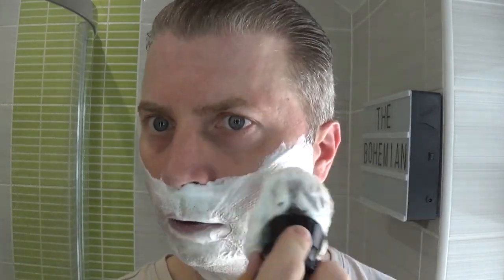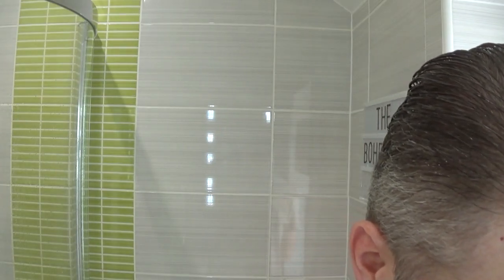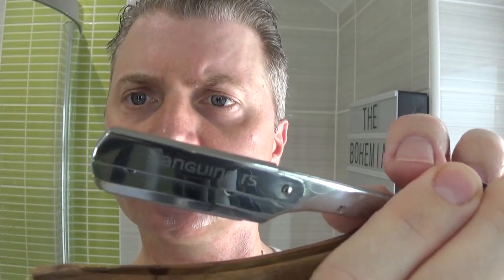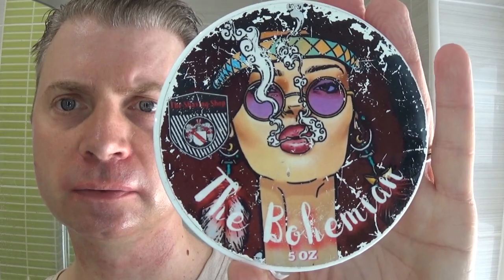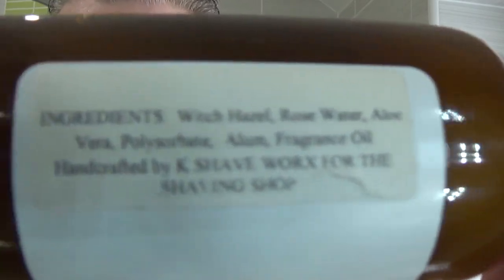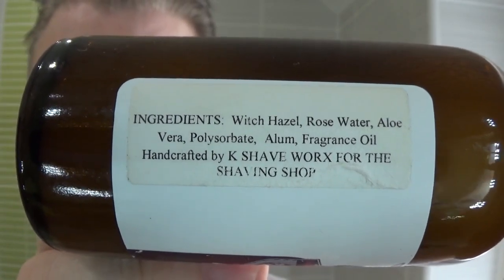The Shaving Shop/K Shave Worx - The Bohemian ~ Request Video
Sanguine shavette
Polsilver S.i blade
The shaving shop/k shave worx "the bohemian" soap
Maseto classic black/finest badger brush
Alum block
The shaving shop/k shave worx "the bohemian" splash